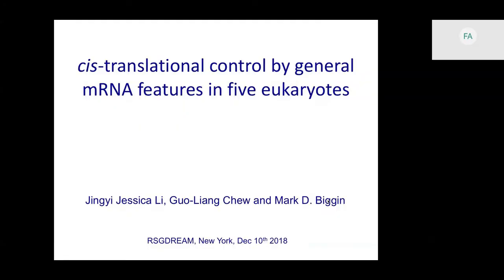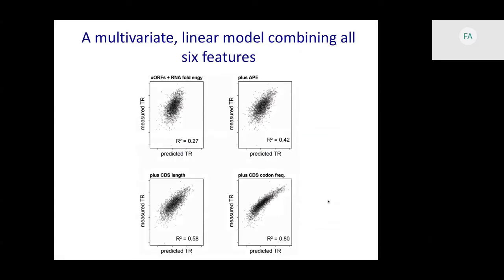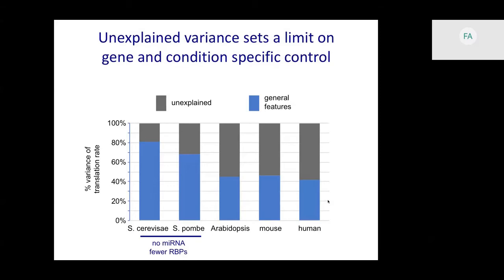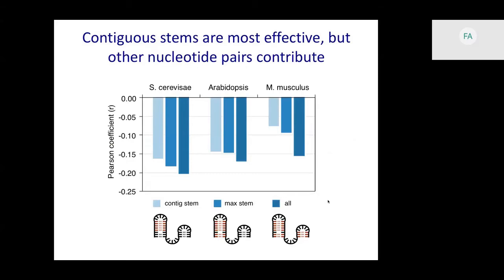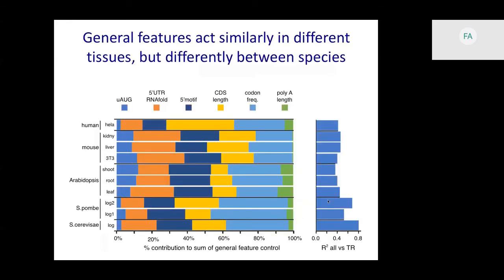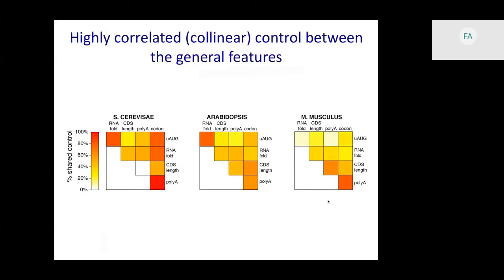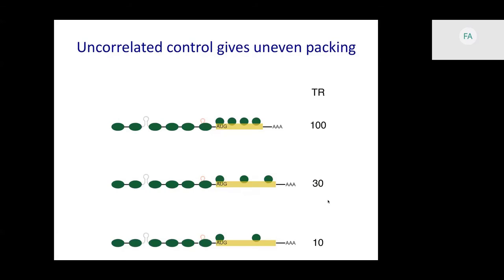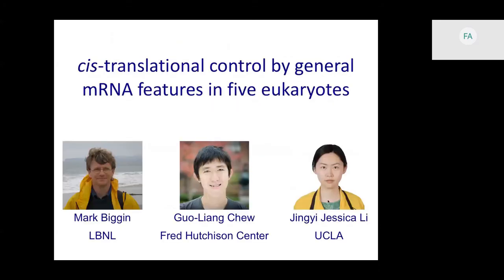Principles of cis-translational control by general mRNA features... - Mark Biggin - RECOMB/RSG 2018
Principles of cis-translational control by general mRNA features in a yeast, a plant and a mammal - Mark Biggin - RECOMB/RSG 2018